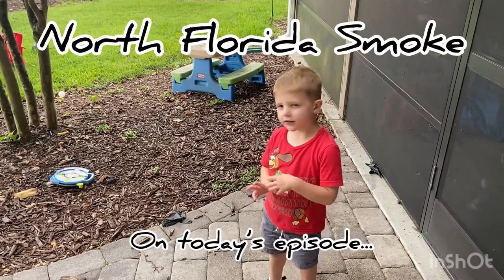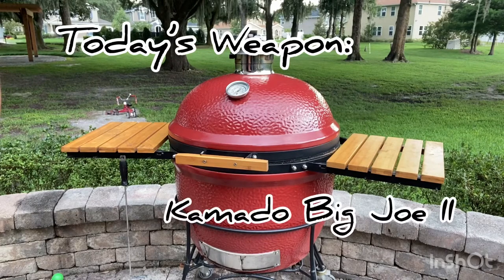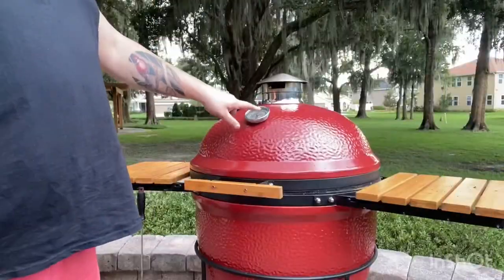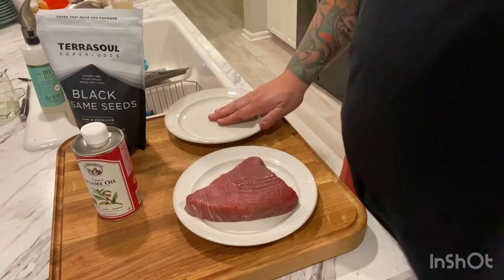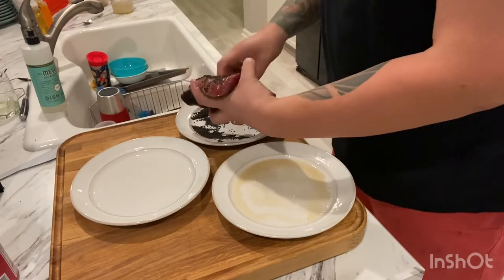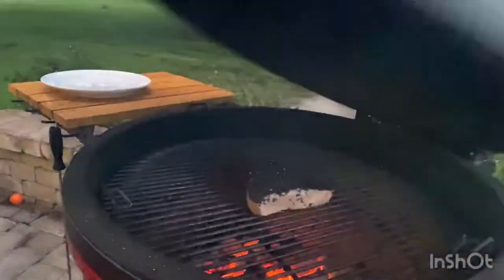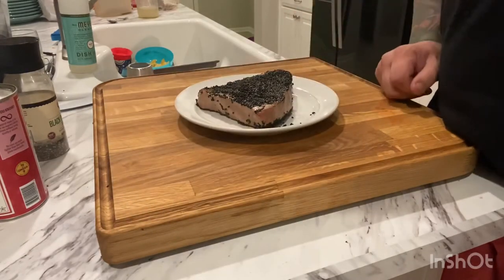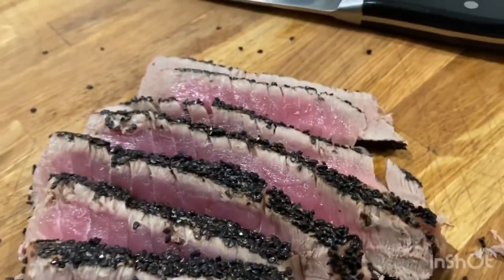Sesame Crusted Yellowfin Tuna Steak Seared on a Kamado Big Joe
On today’s episode of North Florida Smoke we tackle yellowfin tuna steaks on the kamado big joe II.